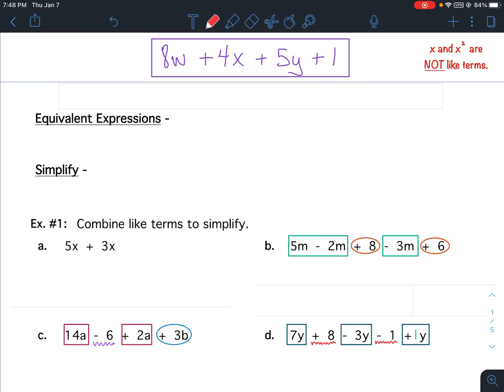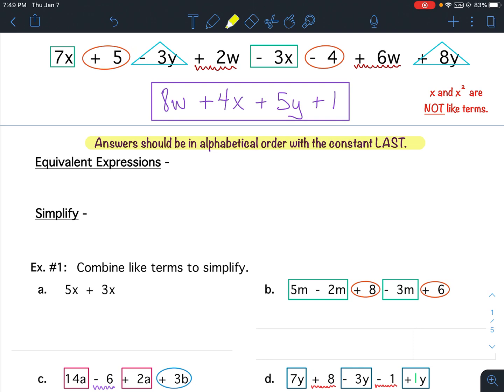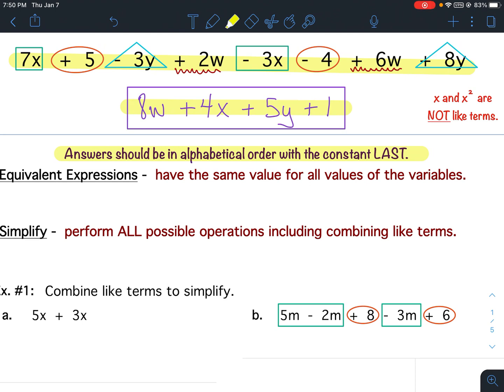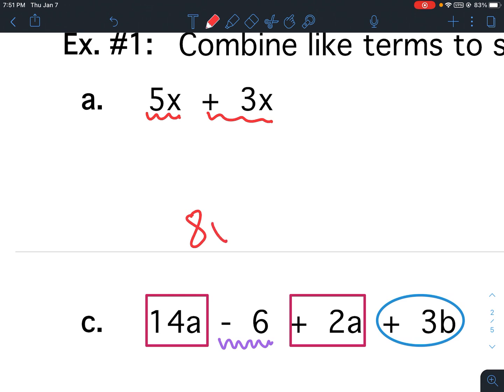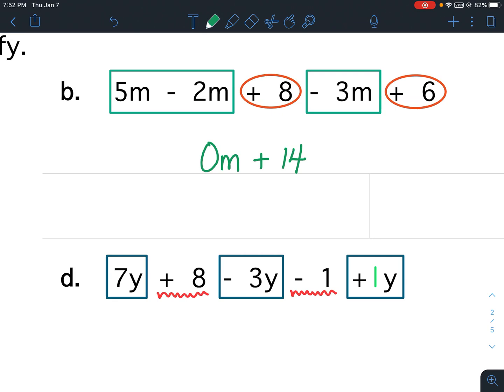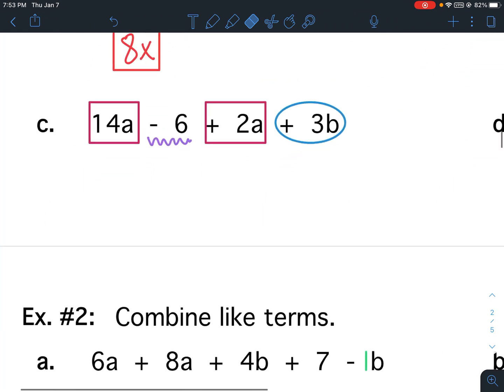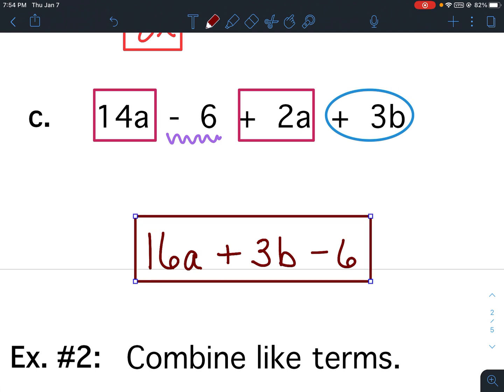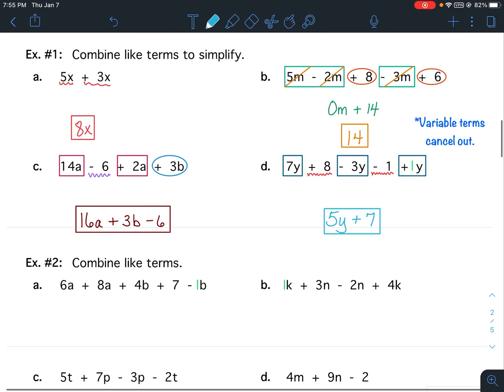Like Terms/Dist. Prop (pre-8) NOTES: Ex. #1